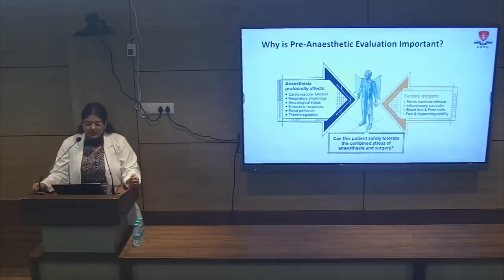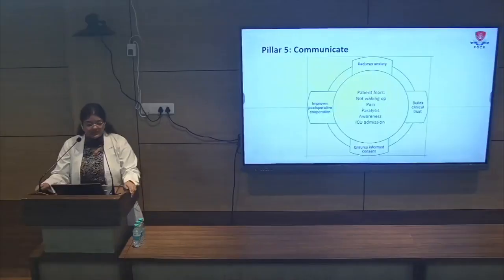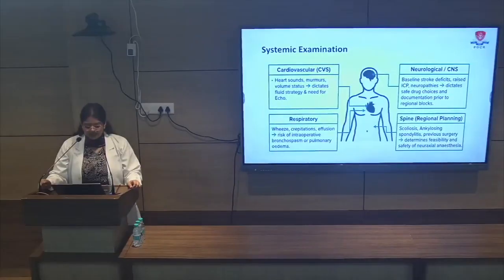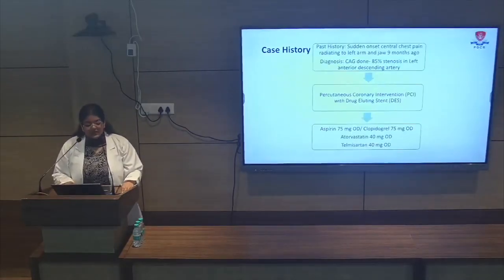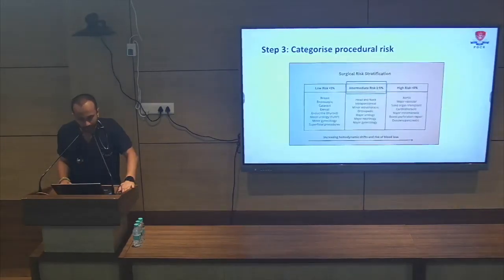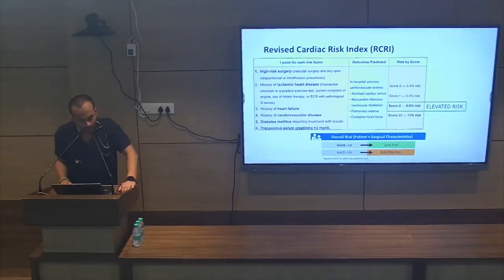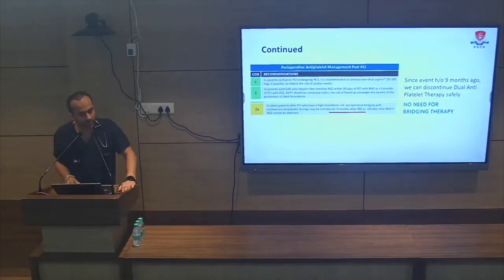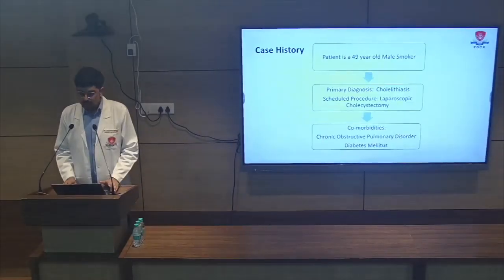37th POSTGRAADUATE COMBIND ROUND (PGCR - 07 Aug 2026)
Topic - Pre - Anaesthetic Check up

Speakers

Dr. Ananya Chaturvedi
Junior Resident 2nd Year

Dr. Jatin Garg
DM Resident
Dept. of Cardiology

Dr. Devansh Sharma
Dept. of Anaesthesiology